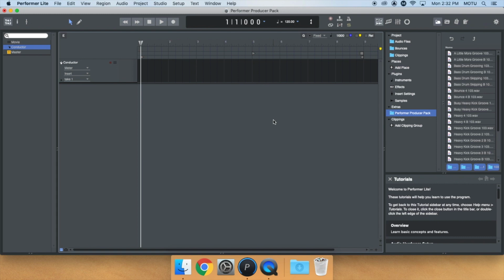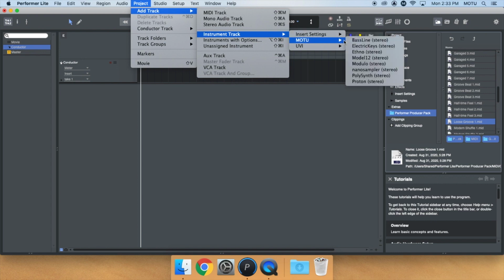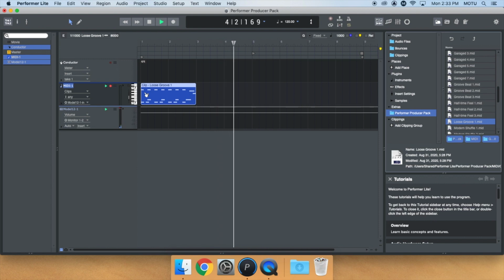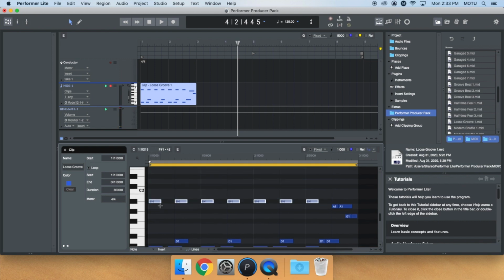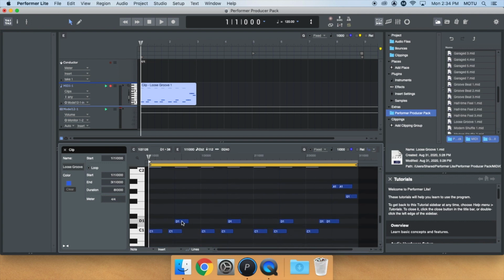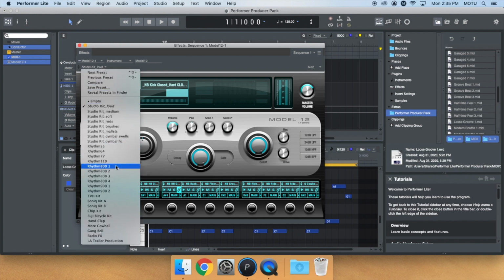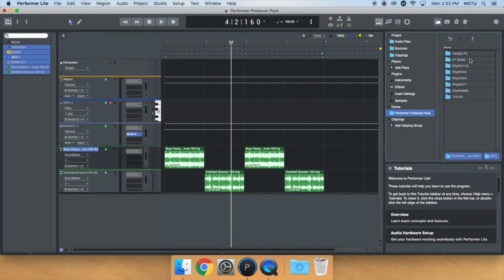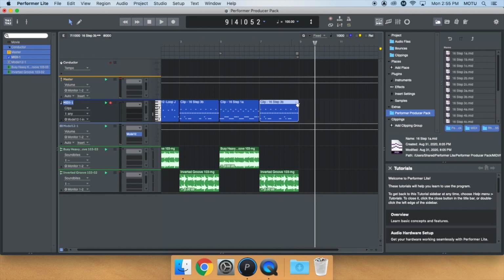Performer Producer Pack - MIDI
Learn how to use the included MIDI loops in the Performer Producer Pack.

To update, open Performer Lite, go to the Help menu, and click "Check for Updates Now".

Or, download the Performer Lite 10.13 installer from your account on motu.com.  You can find it under Product Registrations.